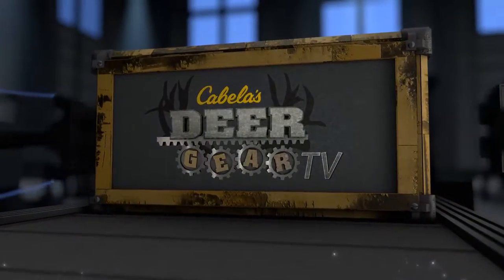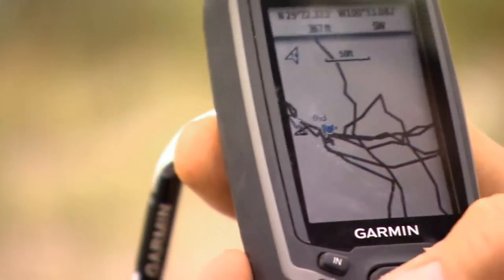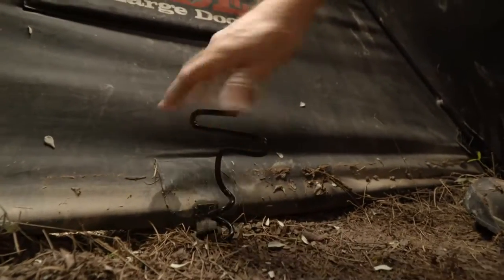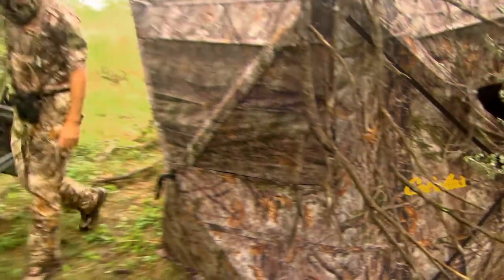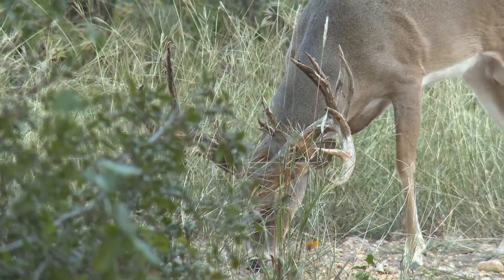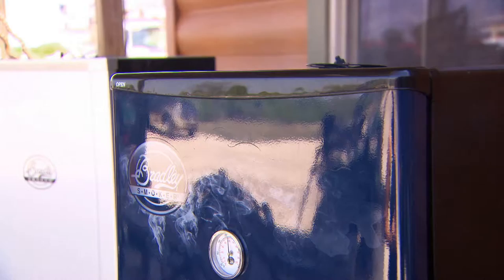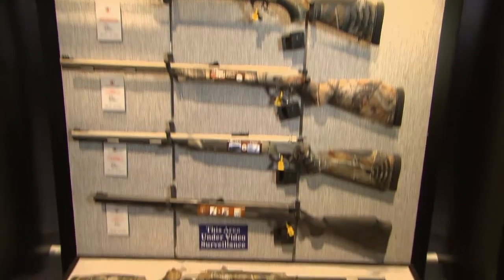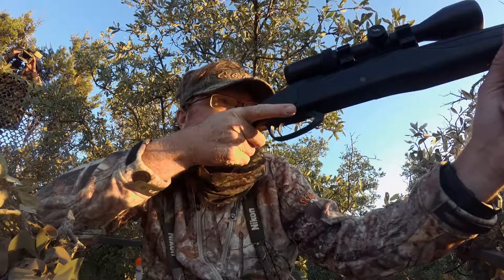DGTV 1601 - Finding Your Compass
In this episode of Cabela's Deer Gear TV we learn more about the following: Yamaha's newest Grizzly ATV,  Thompson Center Strike Muzzle Loader, How to use a handheld GPS. We also see for the first time the Thompson Center Compass Rifles and hit the field to learn how to secure a pop up with the Ground Auguer.   Finally we learn about the Ten Points Titan SS and a new way to cook venison.